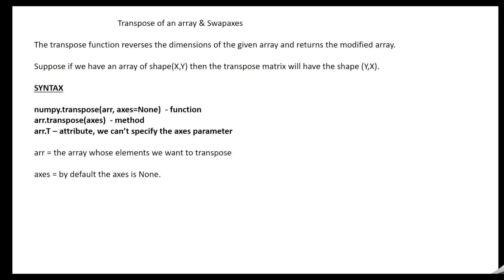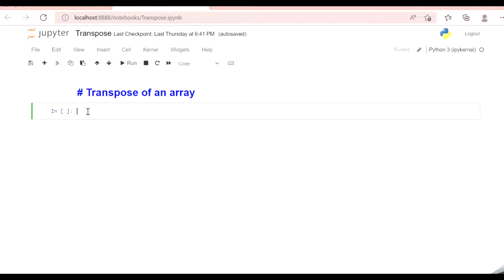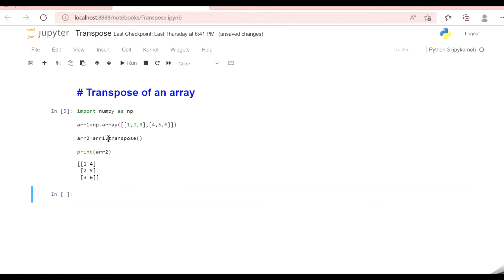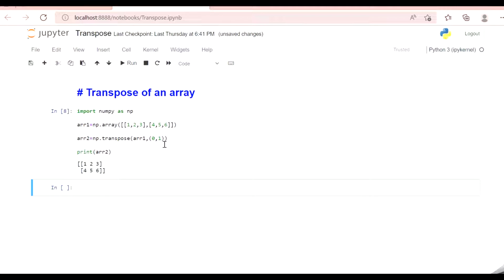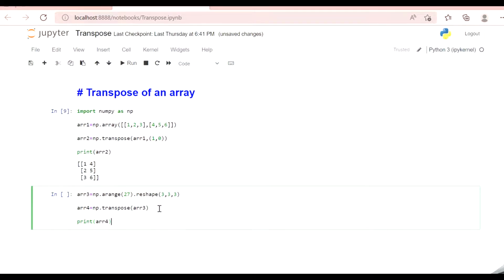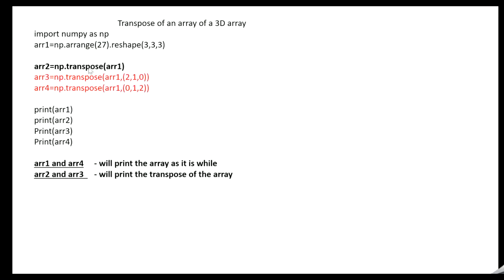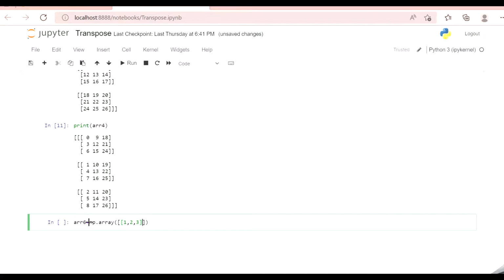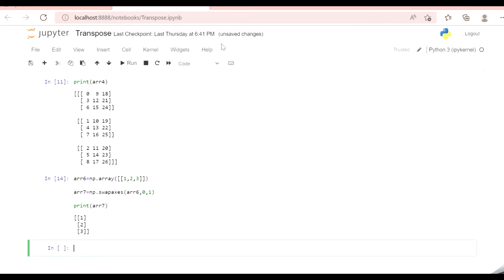N_28: Transpose & Swapaxes of Numpy Array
This video gives details of Transpose and Swapaxes of Numpy Array.